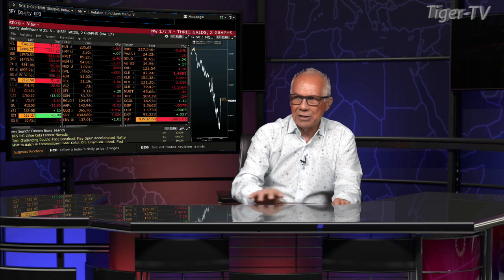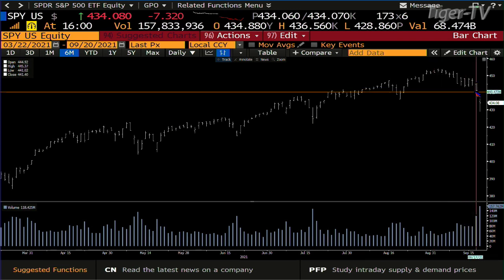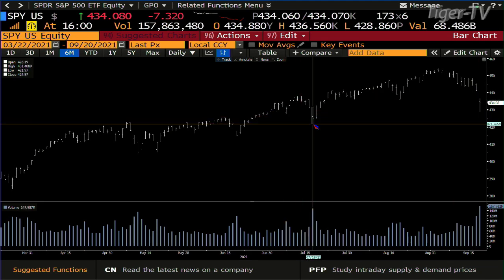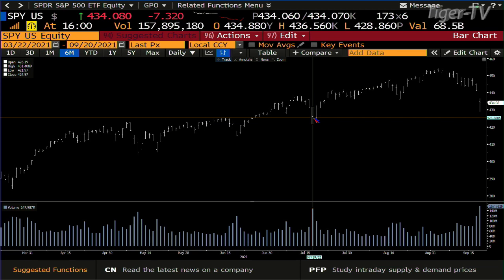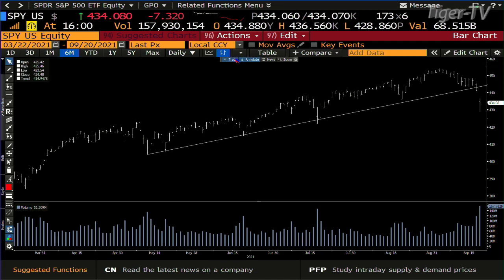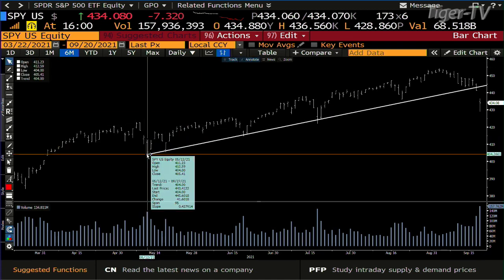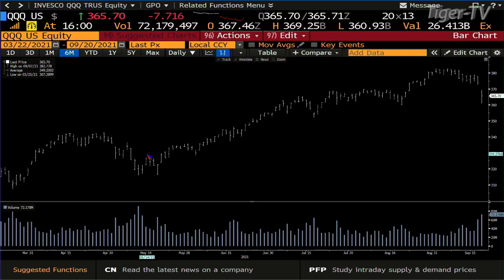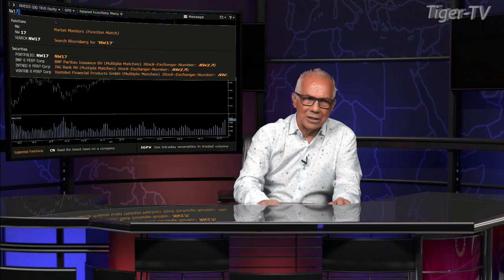September 20th. 4PM Market Update on TFNN - 2021